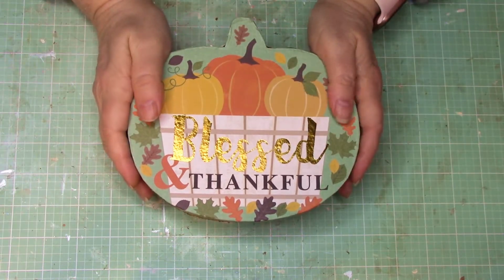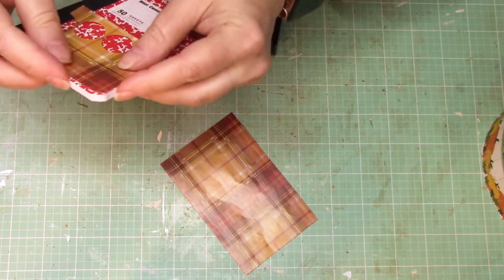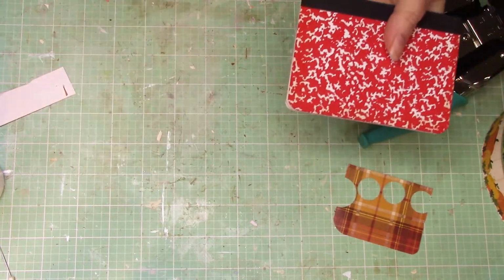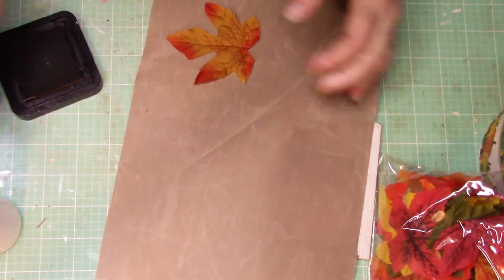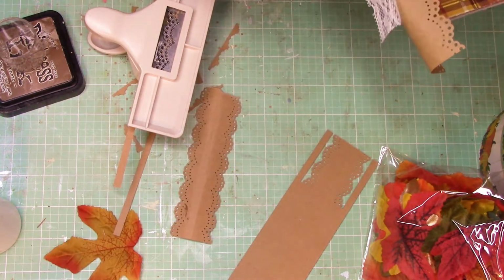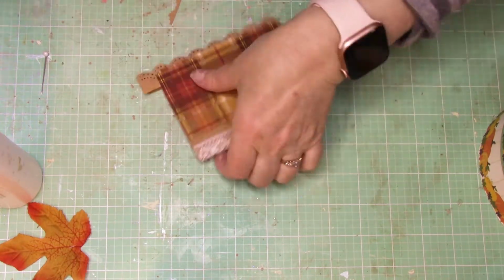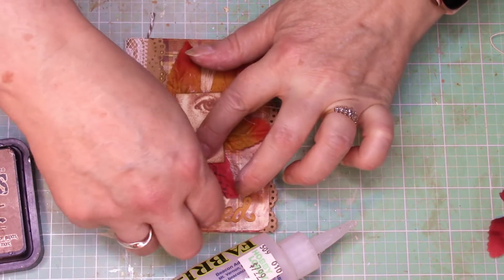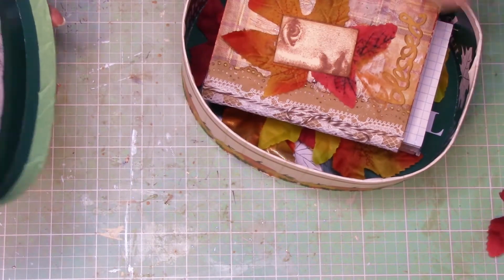Creating Mini Book for Blessing Box from the Dollar Store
Hello! I picked up and adorable pumpkin shaped box from the dollar store and am creating a book and cards to place in it. Today I made the book. Come along it you want to see it being made.

Instagram under BirdNestBooks